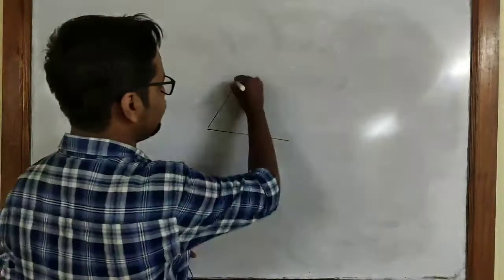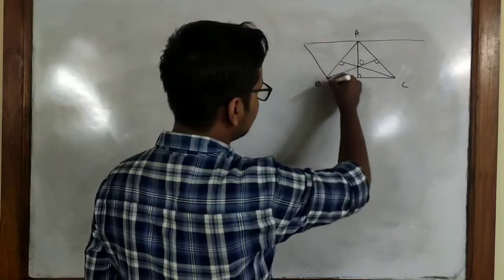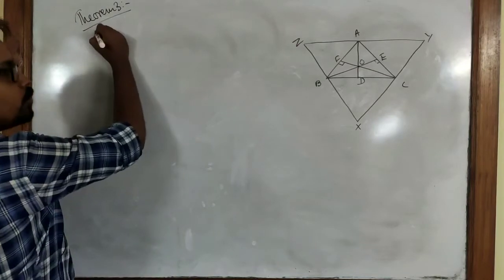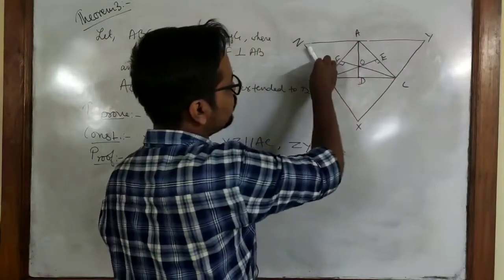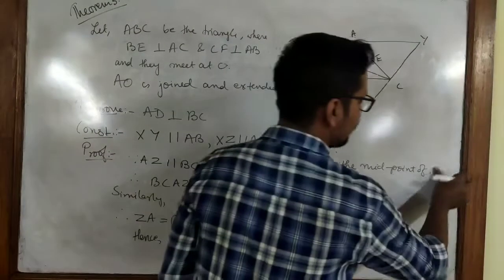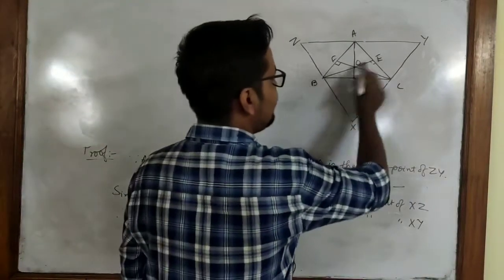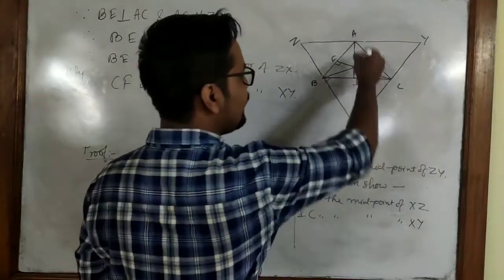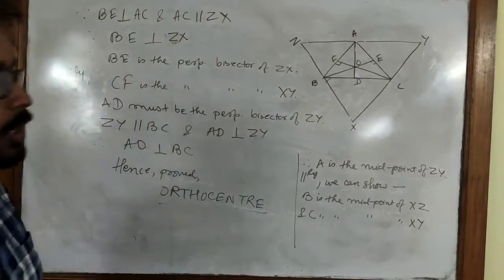Plane Geometry| Theorem 3 (Proof)| Advanced Mathematics Class 9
This video deals with the explanation and proof of Theorem 3 of Plane Geometry of Advanced Mathematics of Class 9.